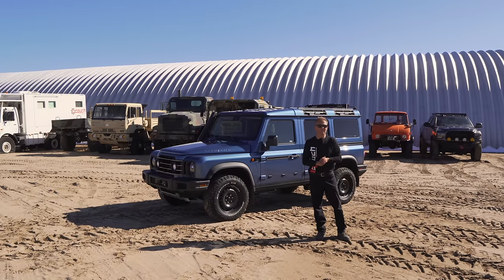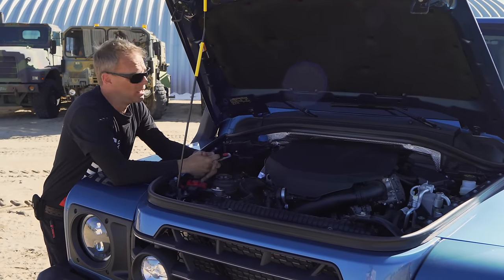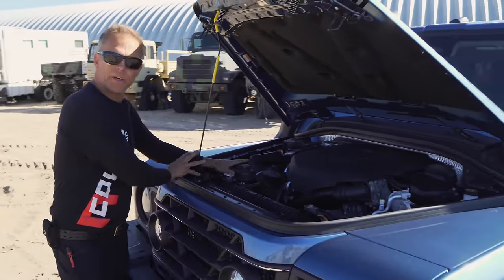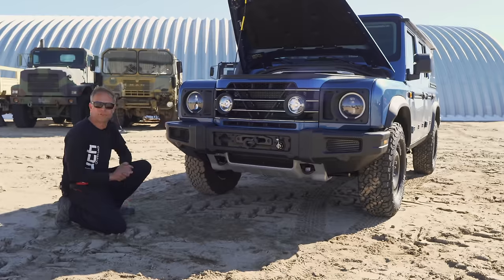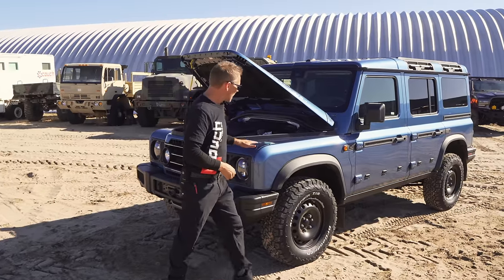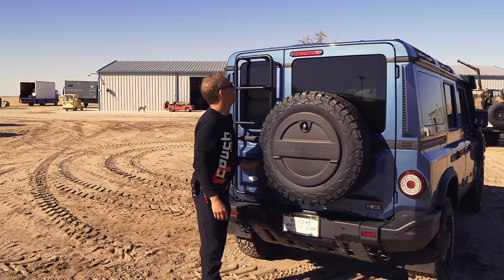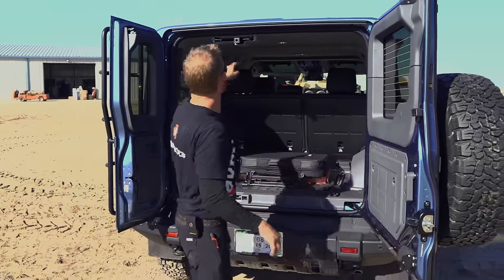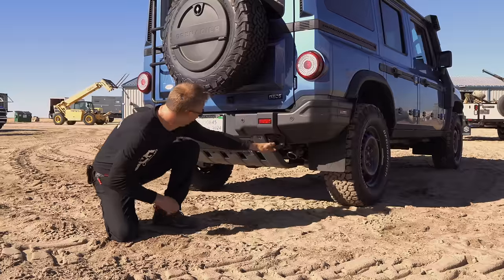Ineos Grenadier Deep Dive | Part 1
Joni us for PART 1 of this deep dive into the all new INEOS Grenadier!

It comes with an unmatched amount of off road features straight from the factory starting with a ladder-frame chassis, four-wheel drive, and three locking differentials ensuring no terrain is too tough.

With the Grenadier, handling the heaviest of loads becomes effortless – boast a towing capacity of 7,716 lbs and a winching power of 12,125 lbs to pull through any situation.

But the Grenadier isn’t just brawn; it's also about advanced on-road comfort and precision, combining an award-winning engine pulled from the legendary Toyota Supra! Fine-tuned dynamics for a seamless transition from dirt to asphalt.

Dive deep into the design that merges tradition with innovation, offering a vast palette of six solid and four metallic paints to suit every style. This is just the beginning.